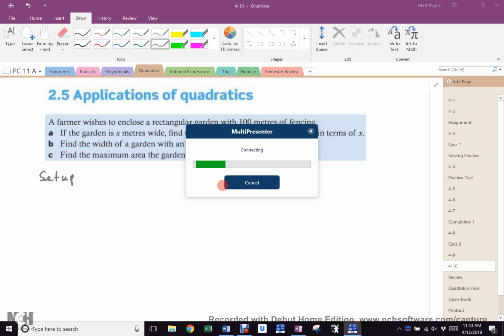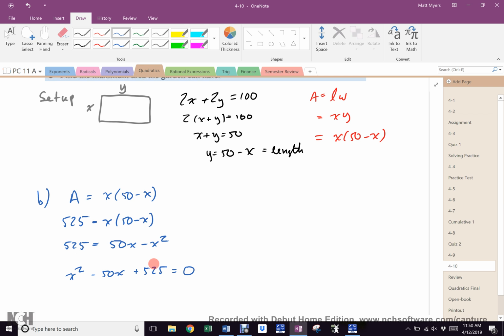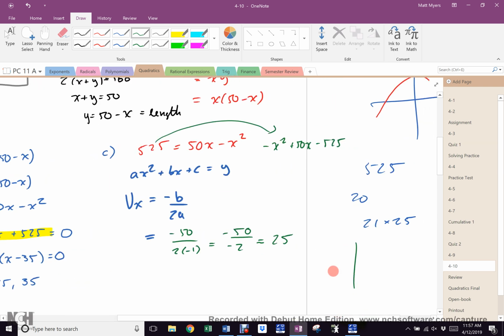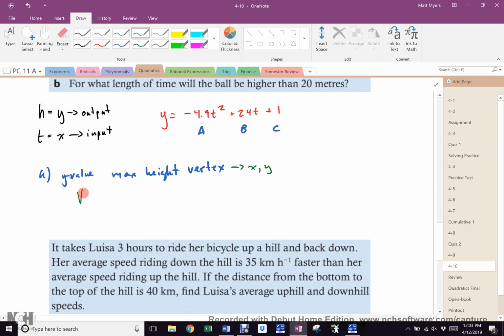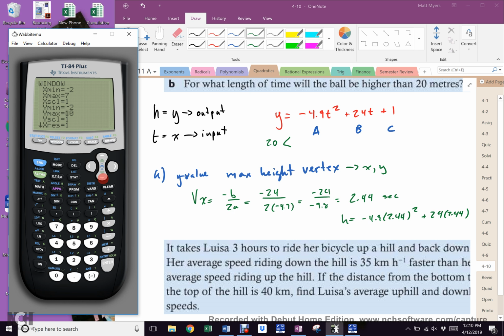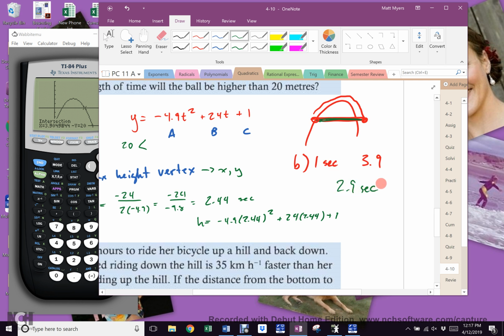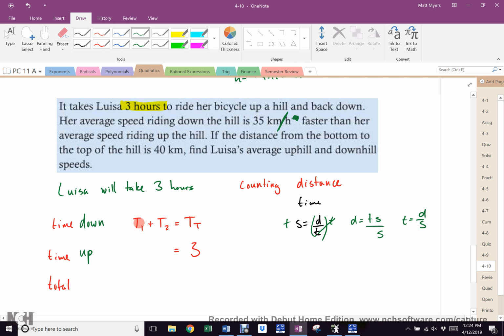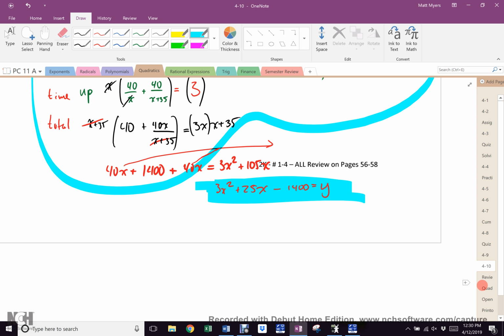Apr 12 Block A Quadratic Applications